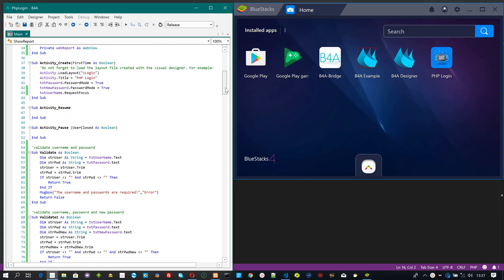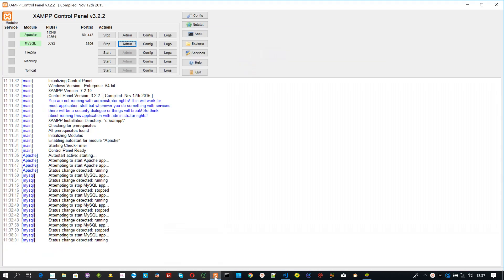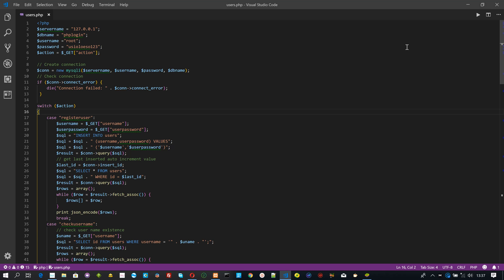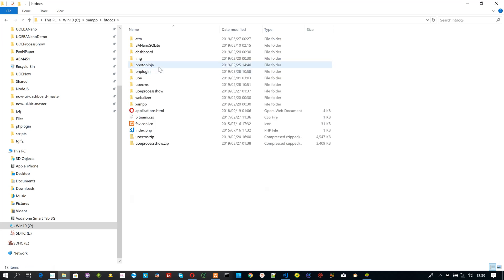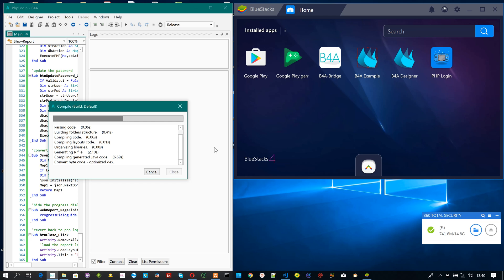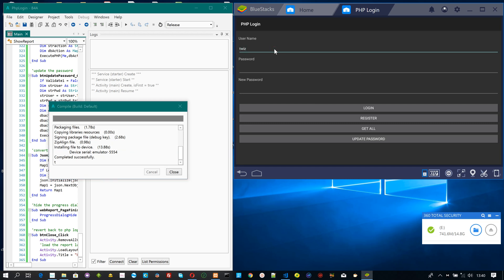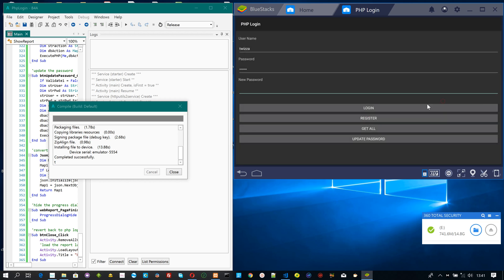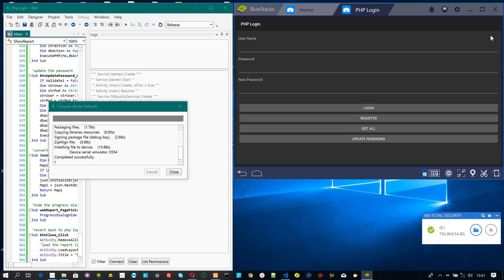MySQL data to Android WebView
This little demo is about saving, reading records from a mysql database using php directly from an android application

This has been developed using B4A, Xampp, Php and MySQL